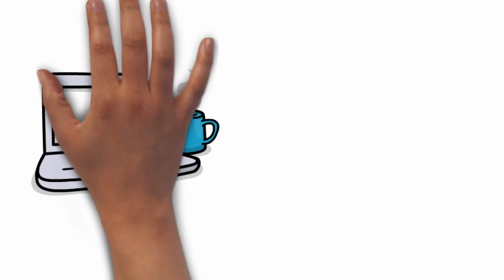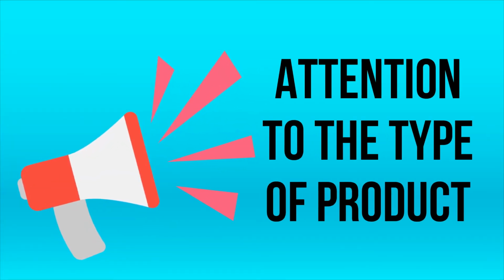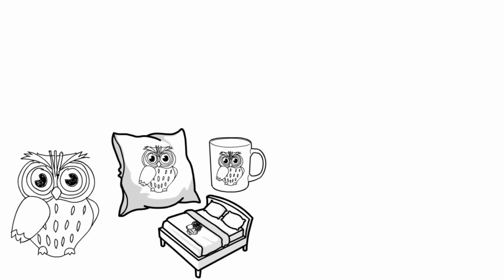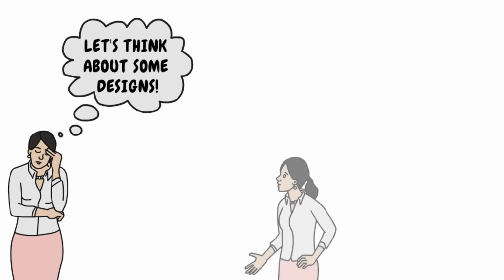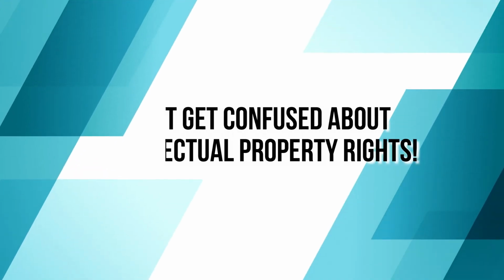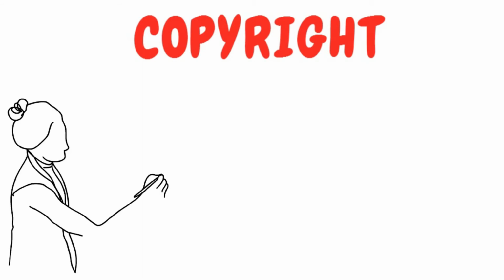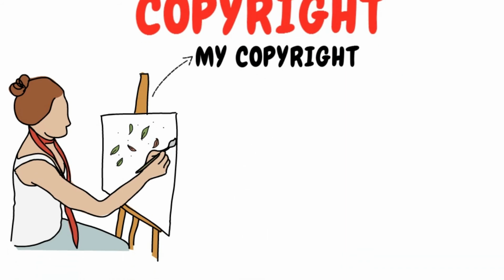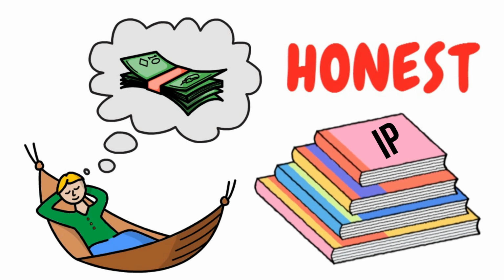SOCIETY6: 3 TIPS FOR PASSIVE INCOME | WORK FROM HOME | SOCIETY6 for beginners | Financial Education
In this video we will be talking about Society6, a print on demand platform which is popular among the passive income savvy community for generating money from their doodles, drawings and paintings. Its popularity is due to the ease at which you can exchange your own original artistic creations for money. Selling your art online is a great way to create a stream of passive income and Society6 make it even easier by fulfilling orders, printing, and shipping each product. They even handle customer service so all you need to do is focus on creating your designs. Sound interesting? We think it is, so here are 3 quick tips for setting yourself up on Society6 so that you can start earning some passive income!